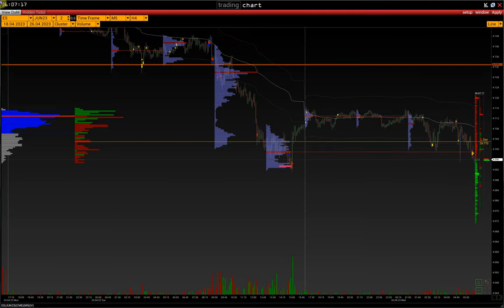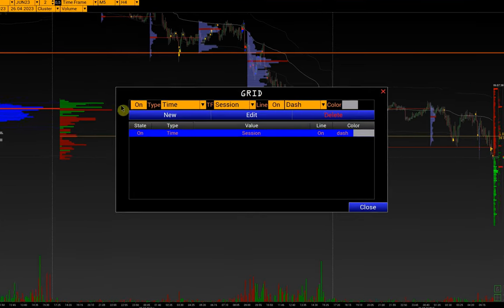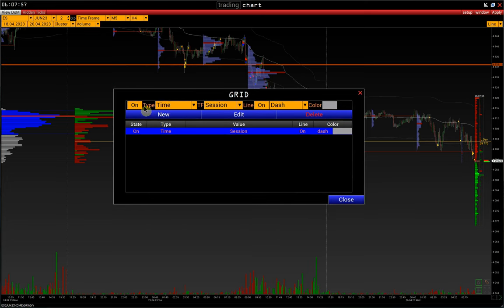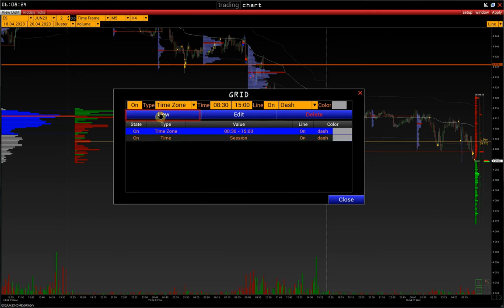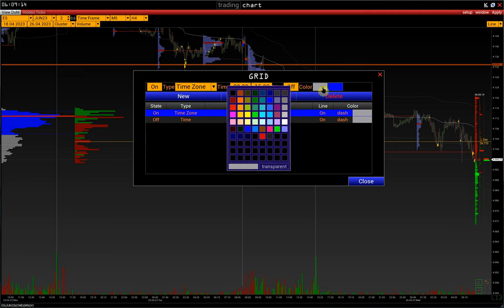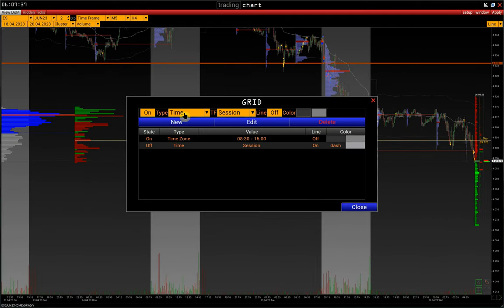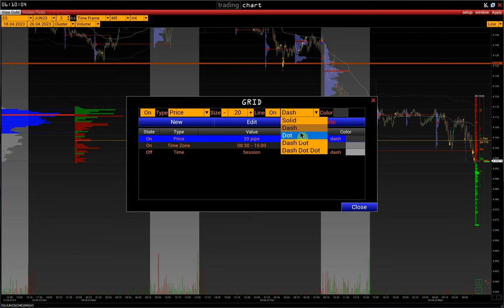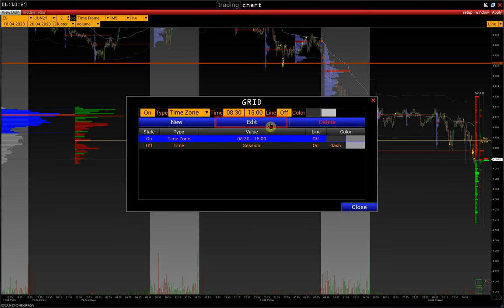8. How to set up period separators (Grid)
Setting up period separators in the VolFix platform.

skype: volfix_support
Wire: volfix_support